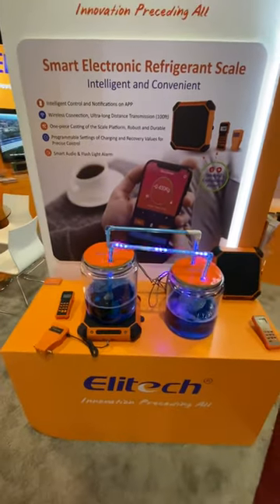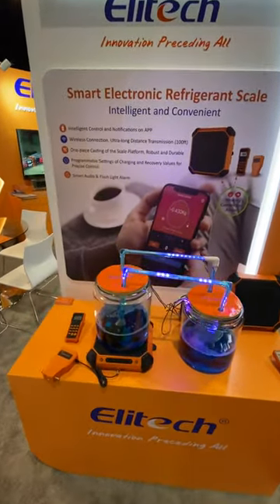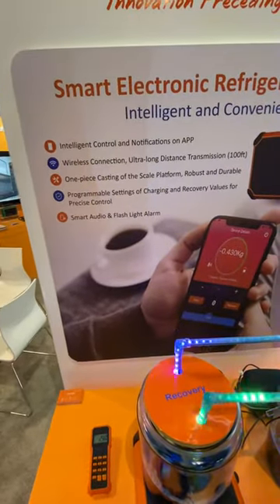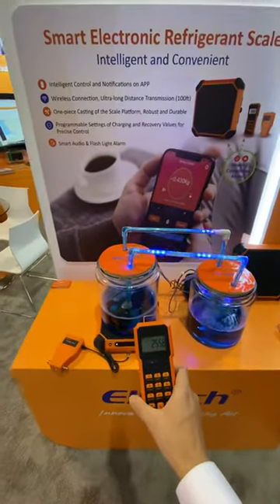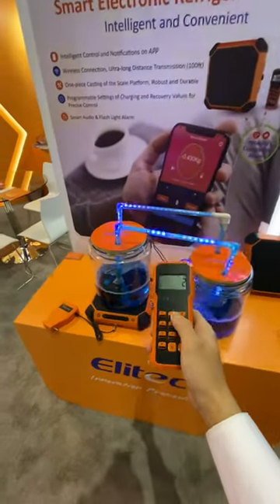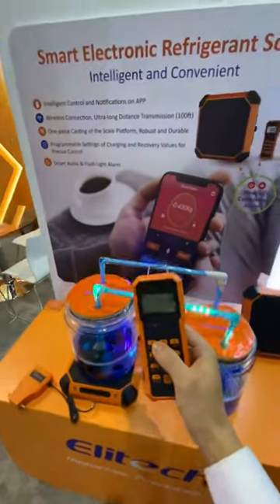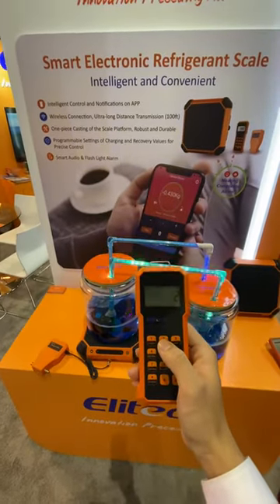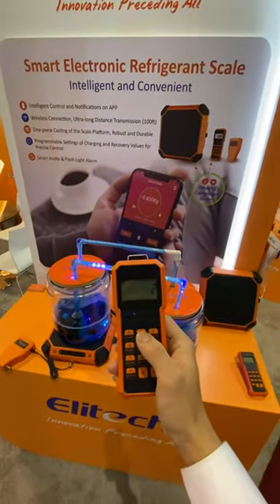Smart Scale Vlog SRC-400